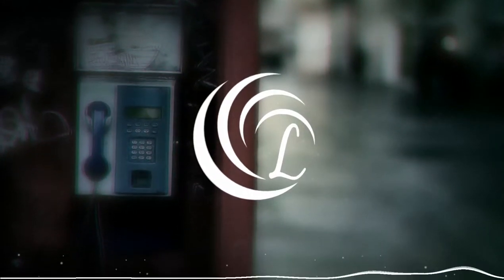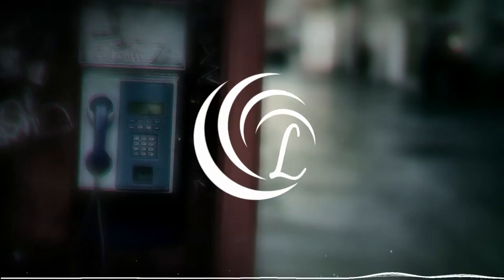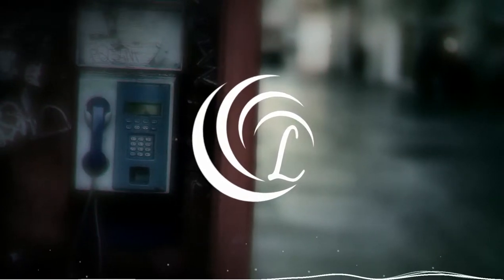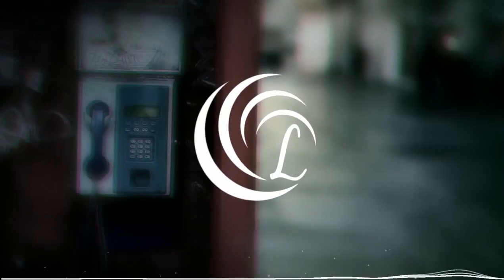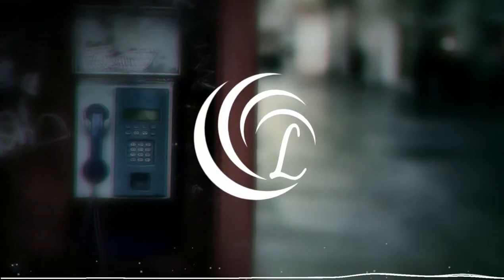not Robert Barnes - Dream2 (feat. Fndme.)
Lucid Music ~ Moments and Feelings

~Infos

Track: Dream2 (Extended)
Artist/s: not Robert Barnes, Fndme.
Genre: Dark Pop

~Support

Artist/s:
»notRobertBarnes

»Fndme.

~Channels